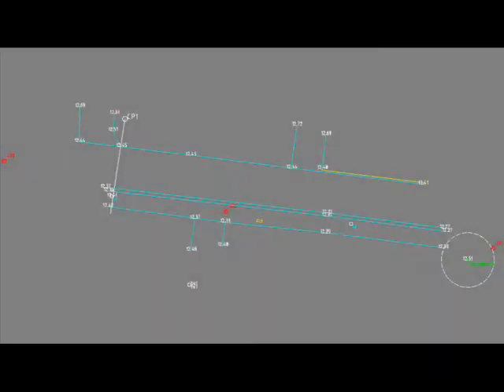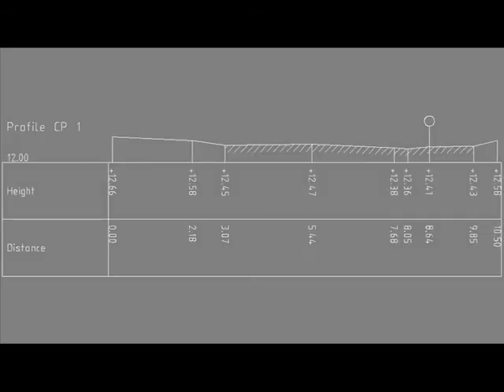Finitor EN surveying software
A short description of the Finitor surveying software